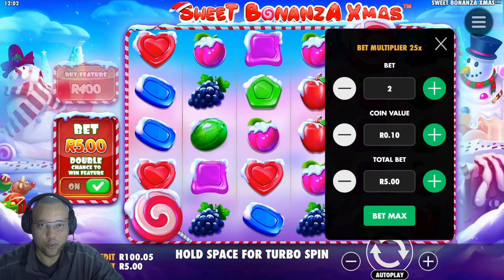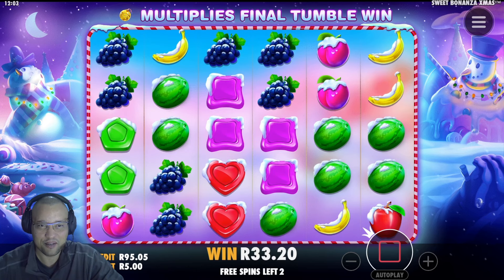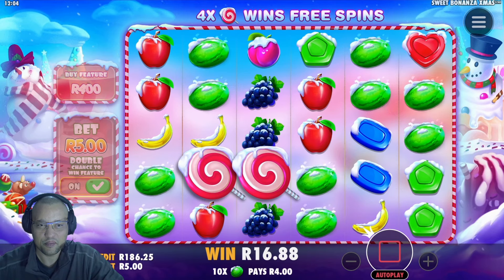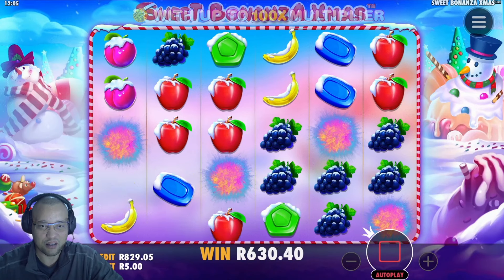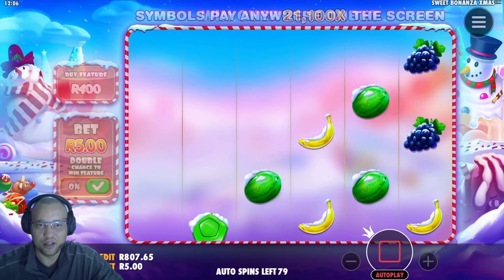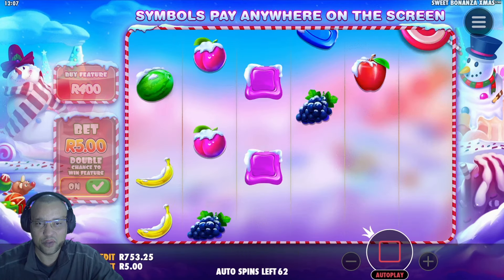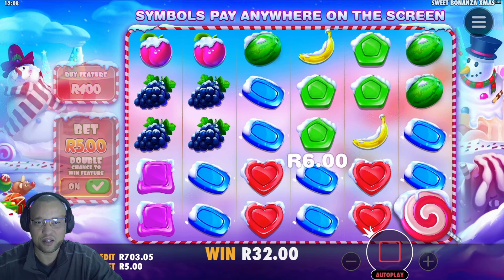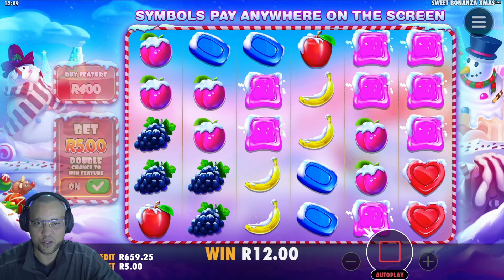R100Challenge - FIRST SPIN BONUS! 😱 - Sweet Bonanza Xmas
In today's video, We try our luck with R100 gameplay, Bonus hunting session on Sweet Bonanza Xmas!